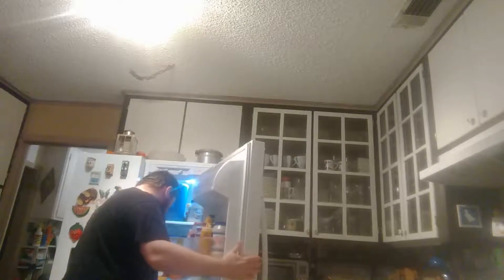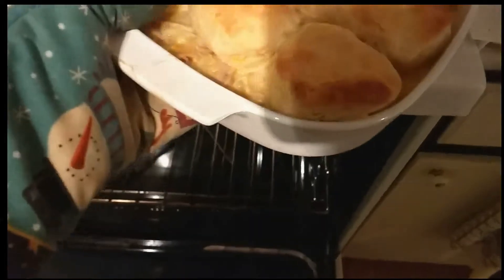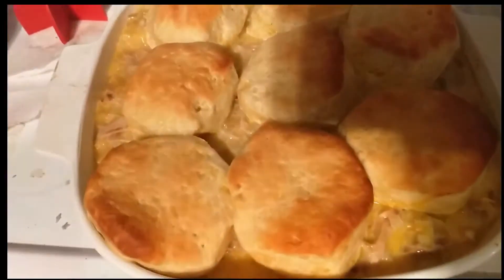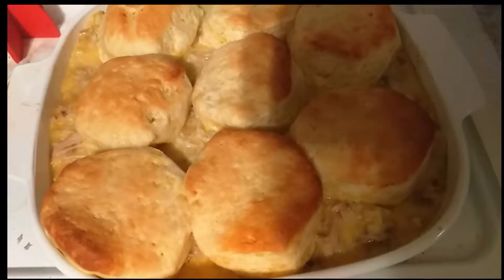IRL Cooking with James?